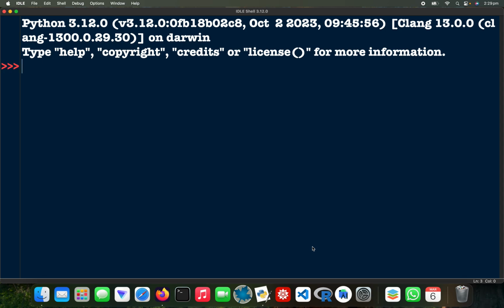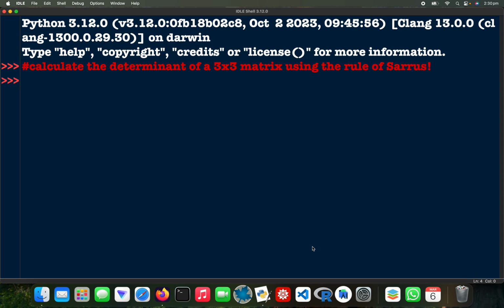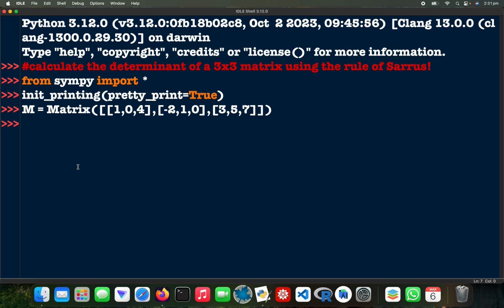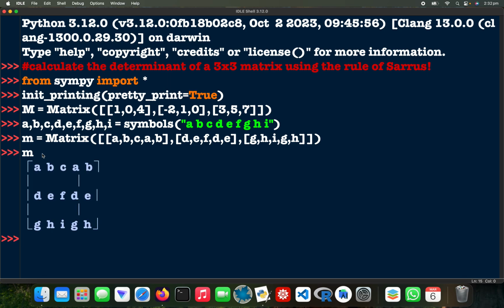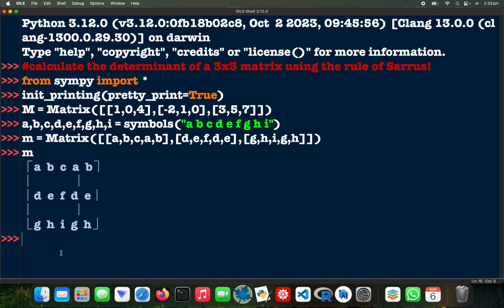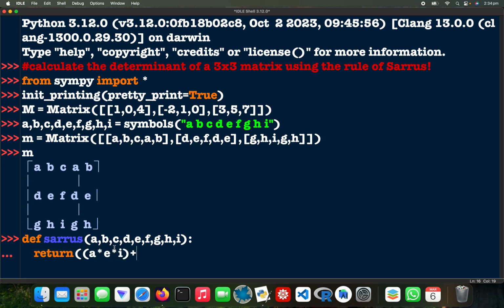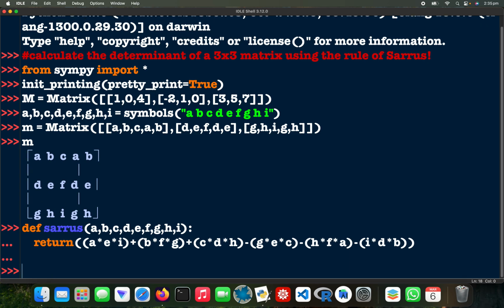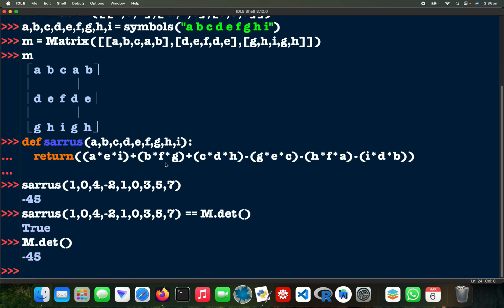How to calculate the determinant of a 3x3 matrix using Sarrus' rule with the Python SymPy library.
calculate the determinant of a 3x3 matrix using the rule of Sarrus!
init_printing(pretty_print=True)
M = Matrix([[1,0,4],[-2,1,0],[3,5,7]])
a,b,c,d,e,f,g,h,i = symbols("a b c d e f g h i")
m = Matrix([[a,b,c,a,b],[d,e,f,d,e],[g,h,i,g,h]])
m
⎡a  b  c  a  b⎤
⎢d  e  f  d  e⎥
⎣g  h  i  g  h⎦
def sarrus(a,b,c,d,e,f,g,h,i):
    return((a*e*i)+(b*f*g)+(c*d*h)-(g*e*c)-(h*f*a)-(i*d*b))
sarrus(1,0,4,-2,1,0,3,5,7)
sarrus(1,0,4,-2,1,0,3,5,7) == M.det()